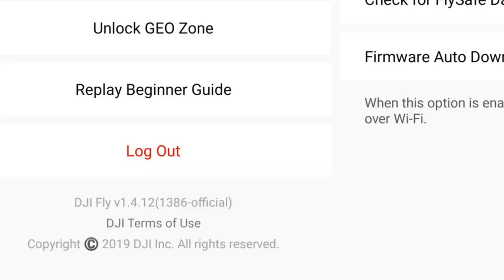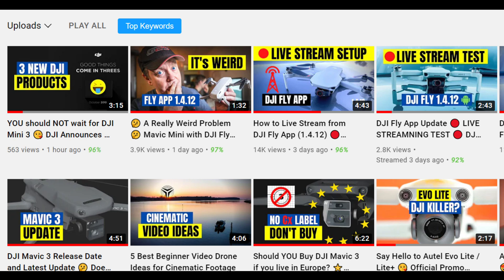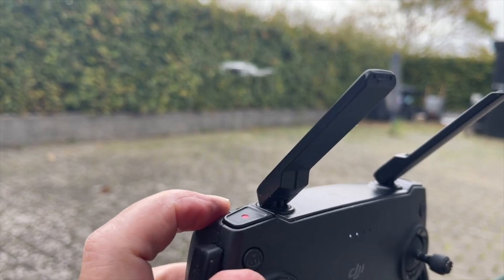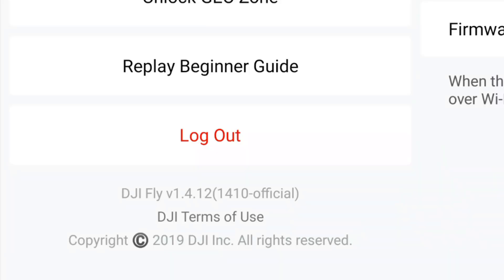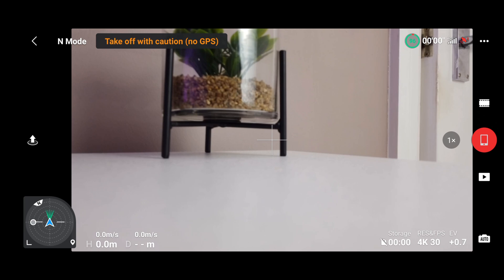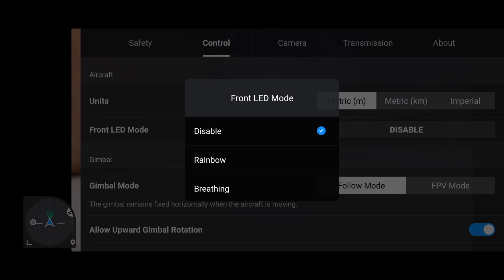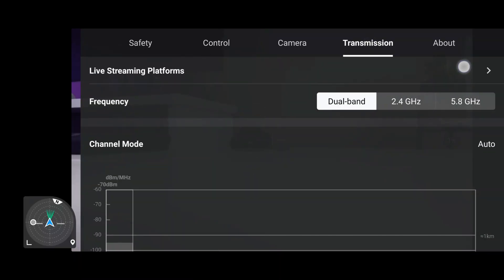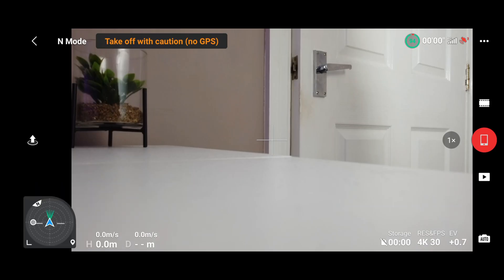DJI FLY APP UPDATE 1.4.12 (1410) ANDROID - SAME PROBLEMS?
After the disaster that was the DJI Fly app 1.4.12, There is yet another version 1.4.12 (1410) for Android users, after the compass and light issues and the battery indicator problem of the last version will this be any better? Let me know if this app is any better for you in the comments below